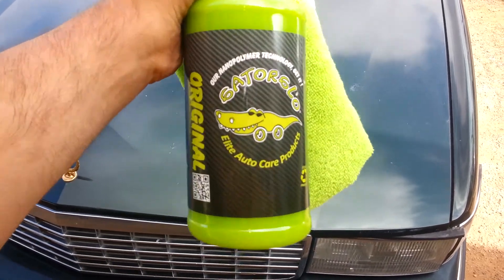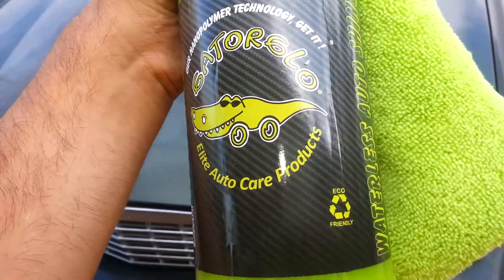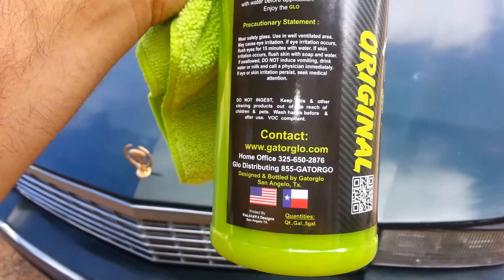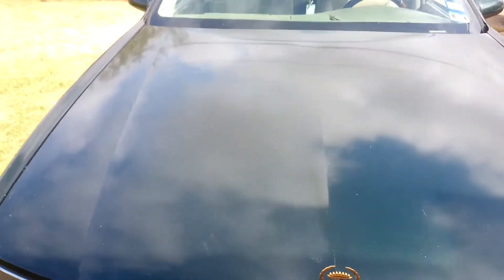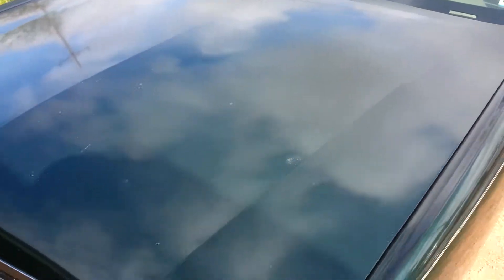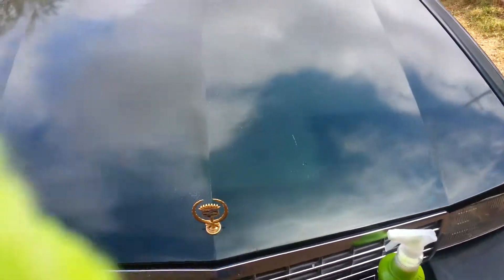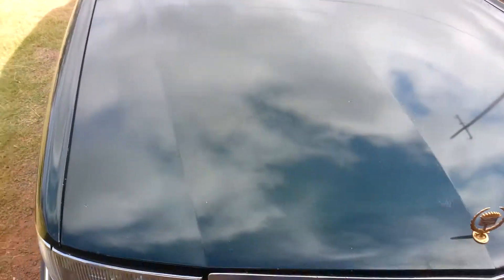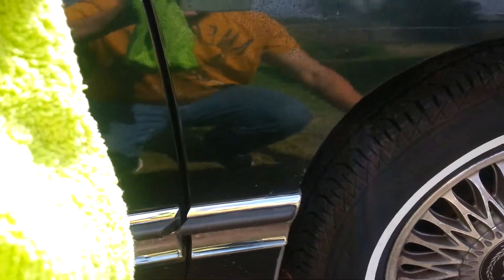Gator Glo Waterless Wash review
As i buy different waterless wash products ill be sure to review them.